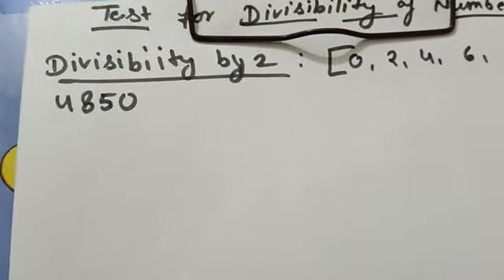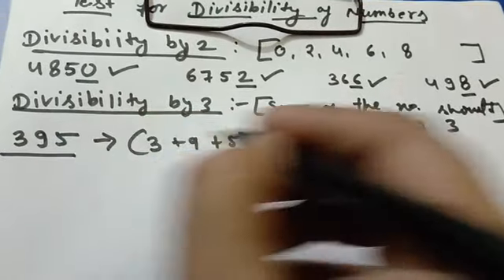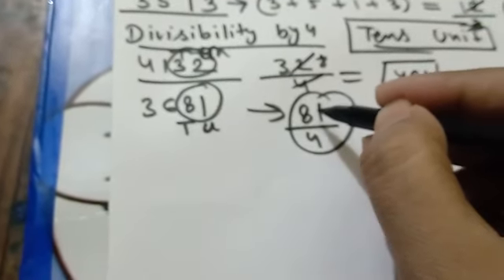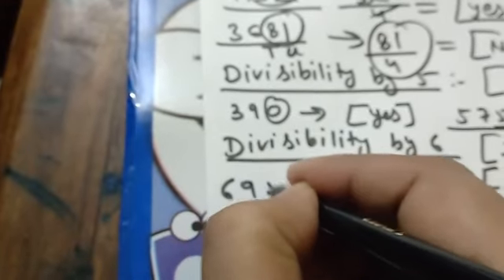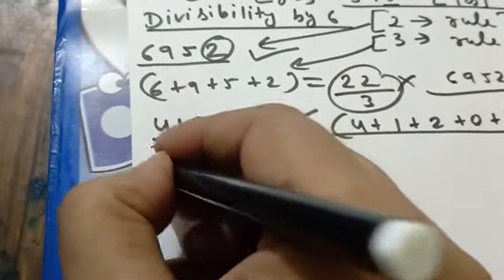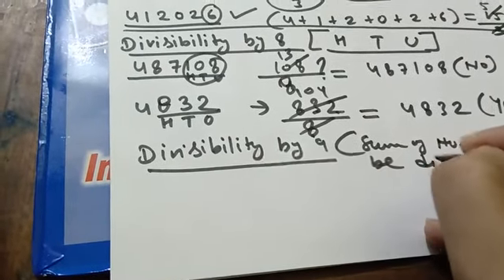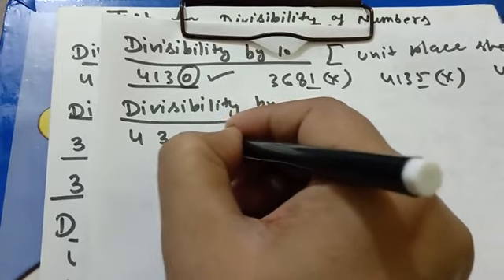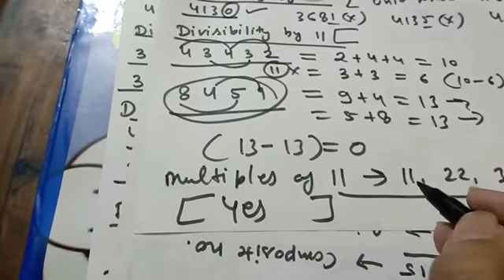Math class 6 (Lec 15) ➡️Ch 2 Playing with numbers ➡️ Topic Divisibility test